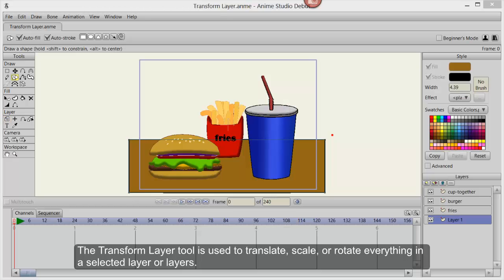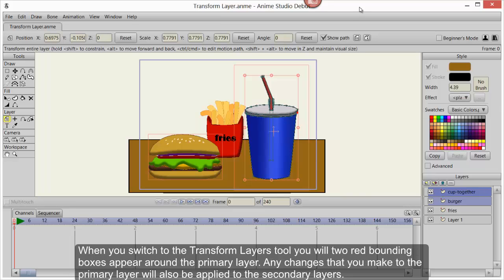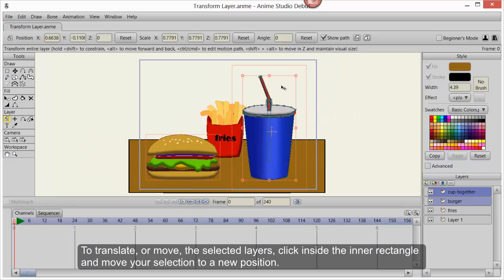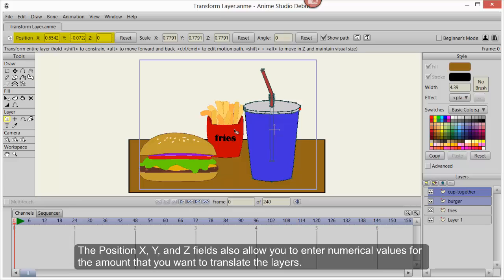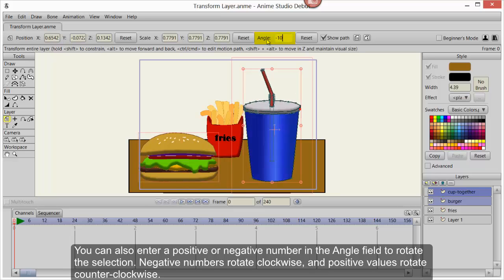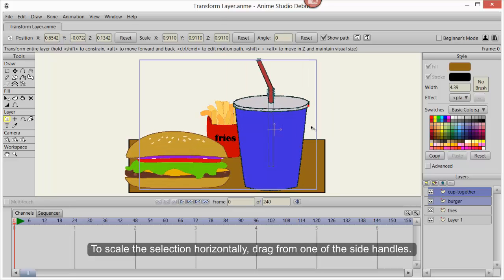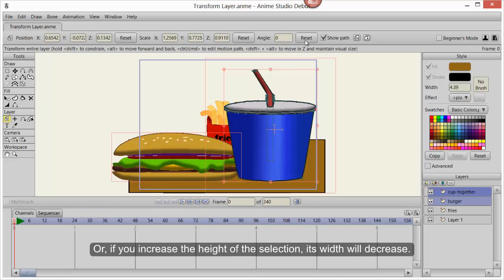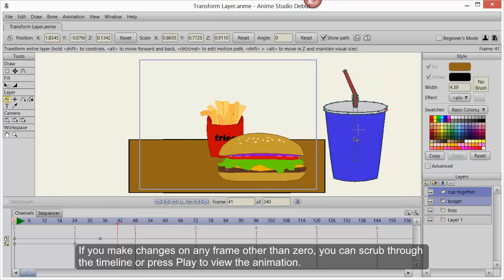Anime Studio 10 - Debut - Transform Layer - Tutorial